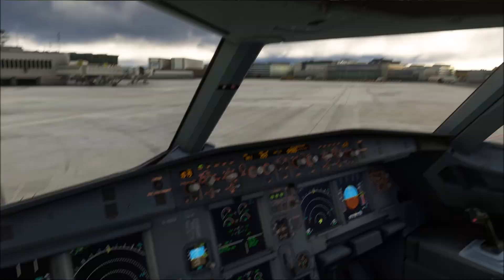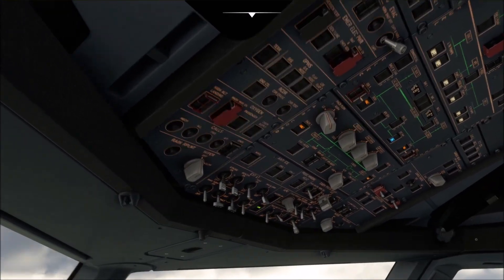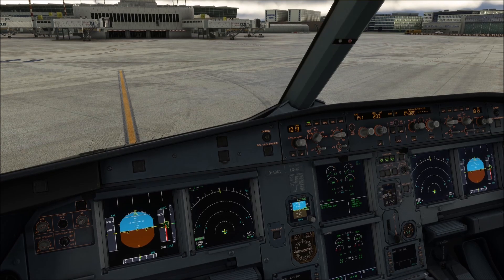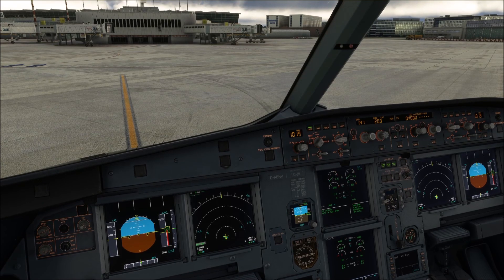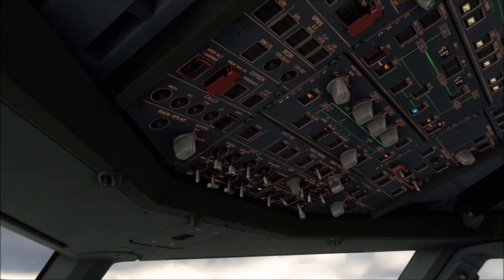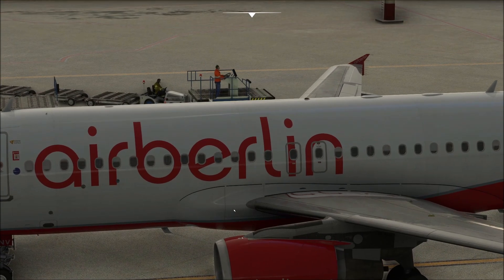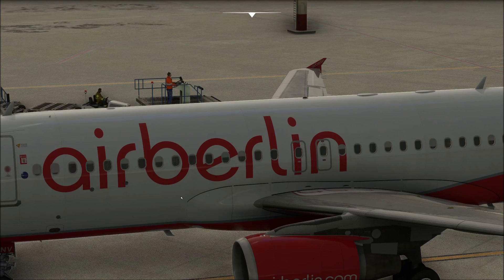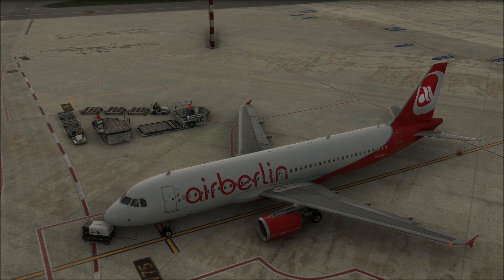Are they CRAZY? Why Airbus checks the WING LIGHT in the Parking Checklist | Real Airline Pilot